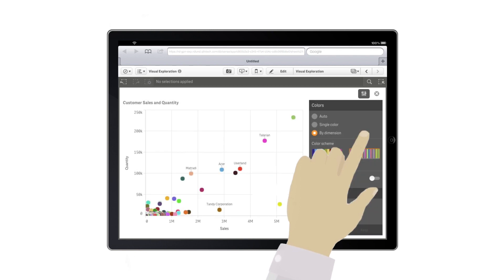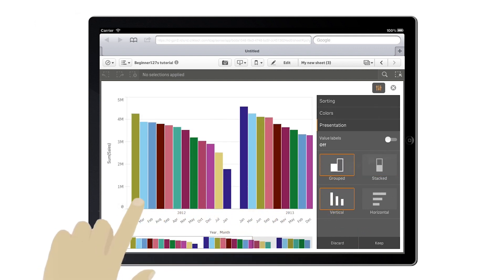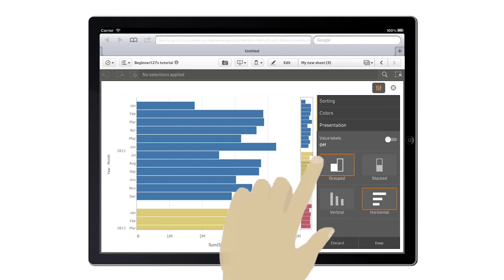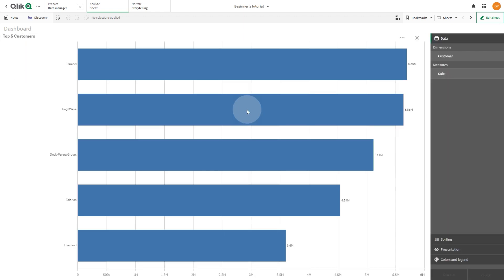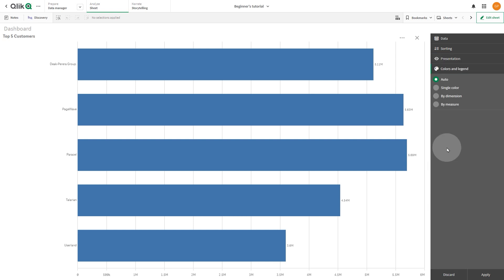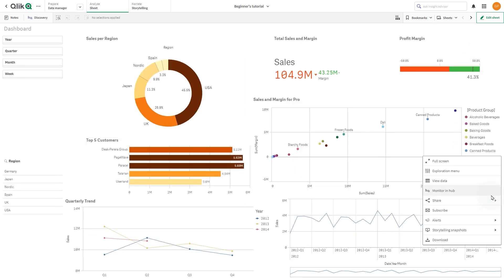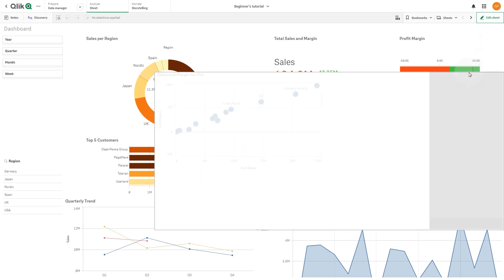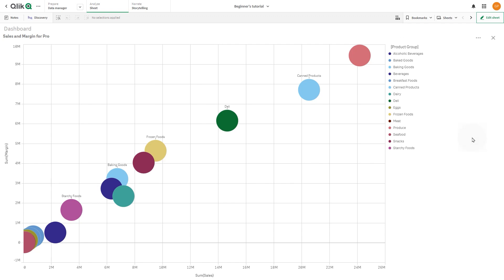Visual explorations - Qlik Sense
Visual exploration enables you to make changes in the data without going back continually changing between editing and analyzing.